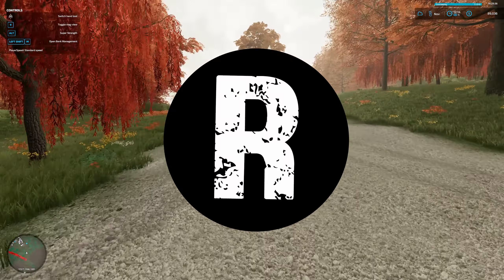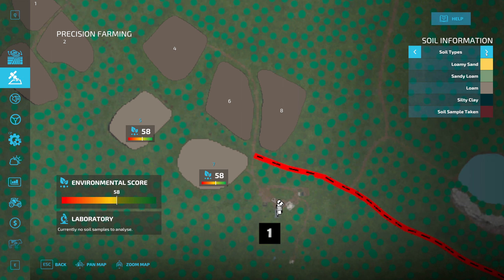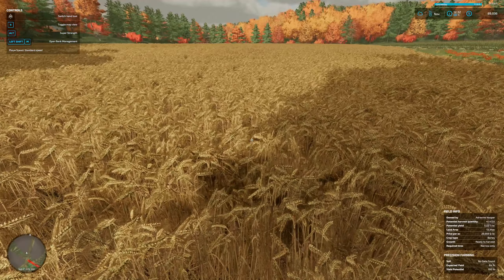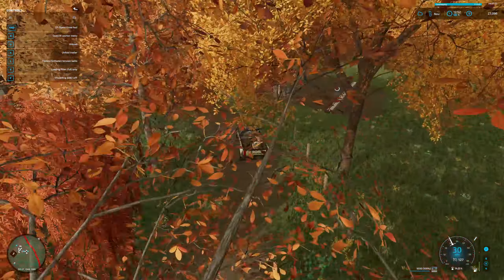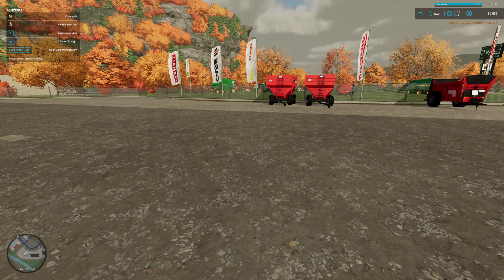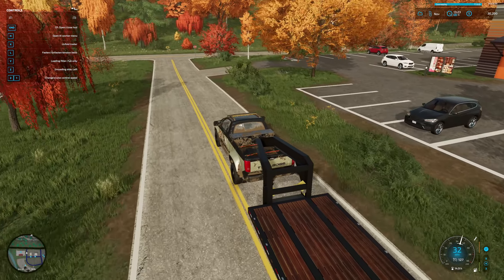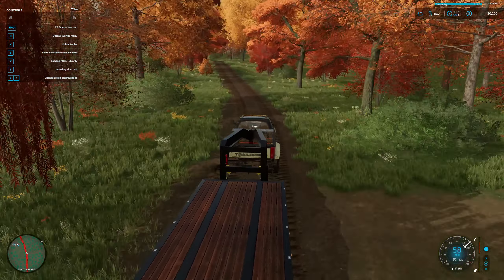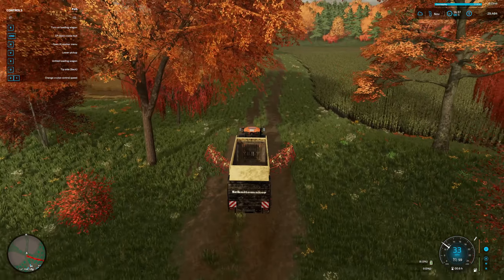WE ARE FINALLY MAKING WHISKEY!!! - FARMING SIMULATOR 22 WHISKEY LIFE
FARM SIMULATOR 2022
WHISKEY LIFE!  SURVIVAL SERIES- MIDDLEBURG, US.

0:00 INTRO
15:25 WORKING ON SILAGE
18:46 PACKING THE CHAFF